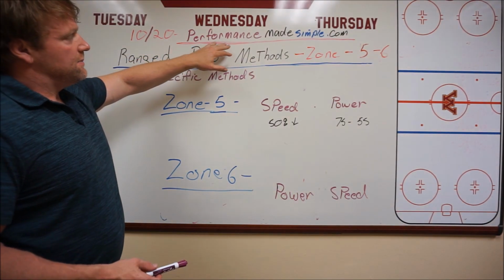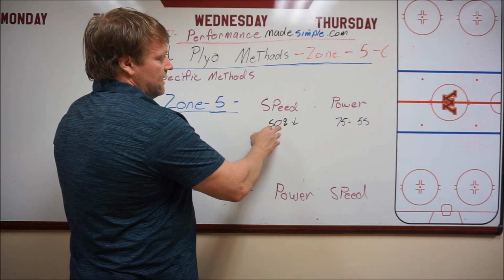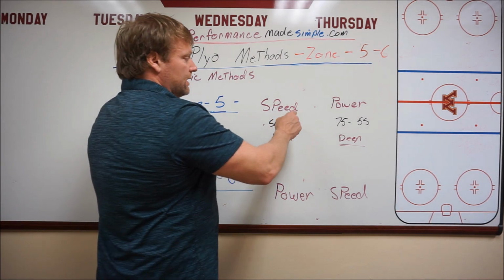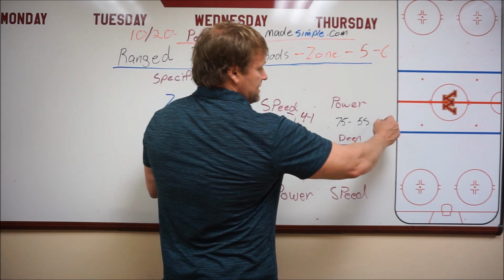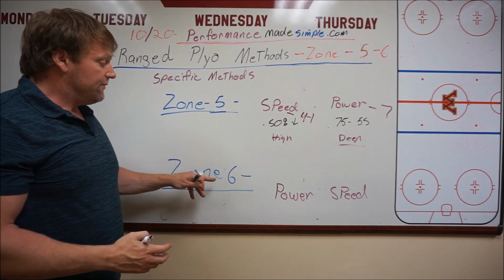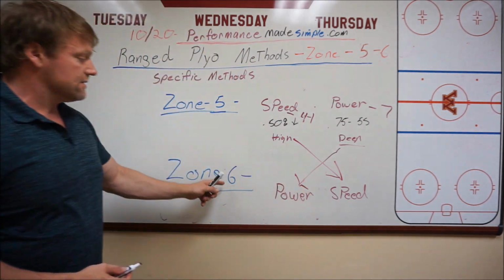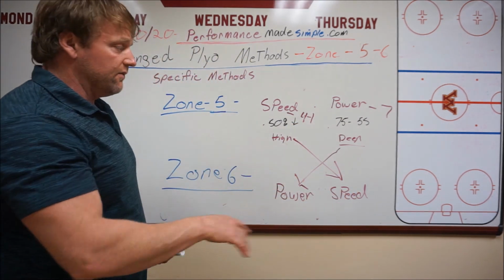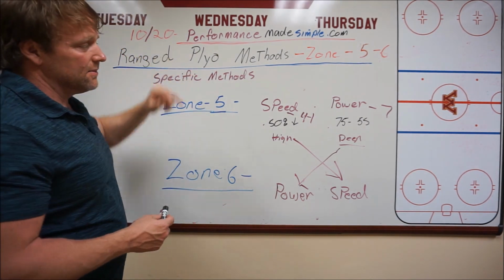Triphasic Zone 5 and 6 Power Strength Specific Ranged Plyometric Methods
The Ranged Plyometric Methods are to Match up with the 13 triphasic Training Zones.

Performancemadesimple.com